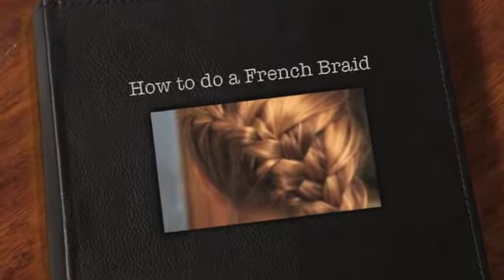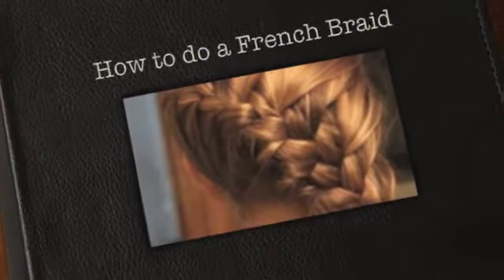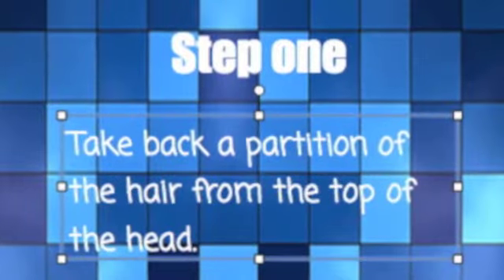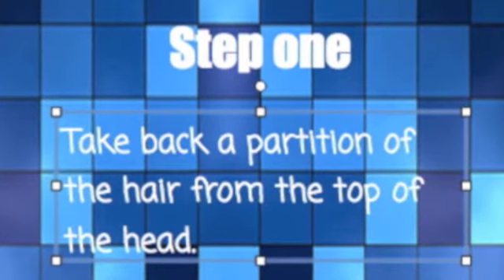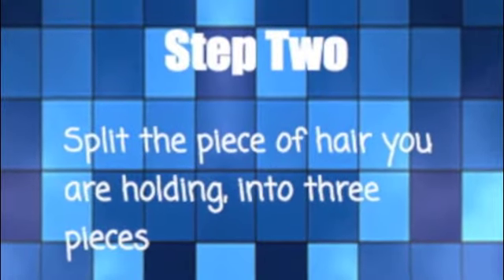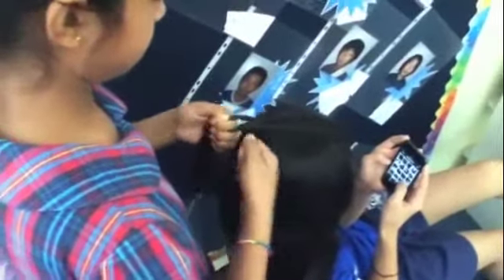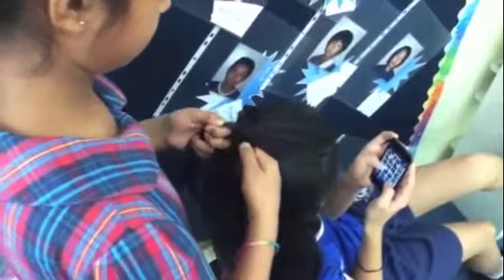How to do a French Braid